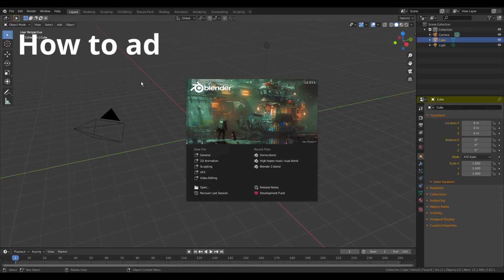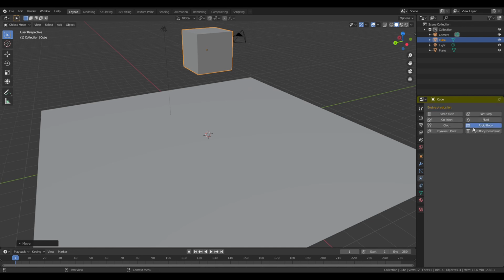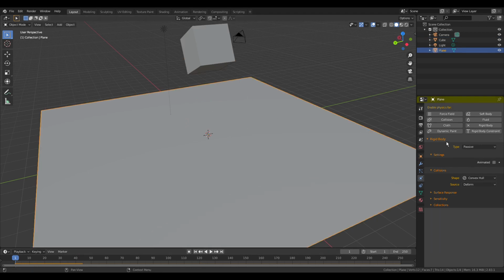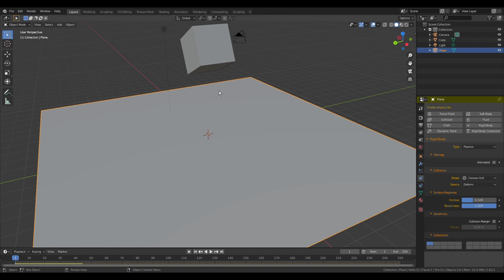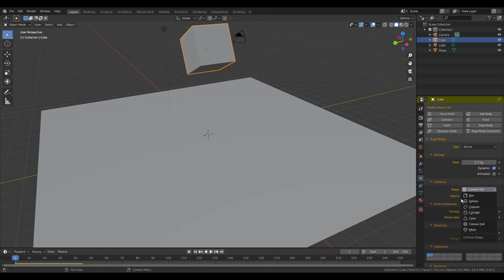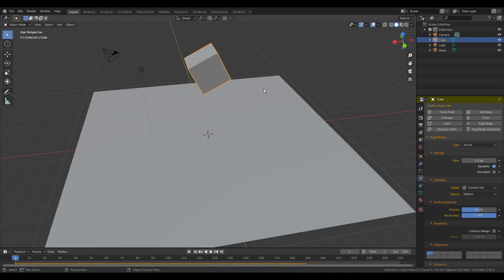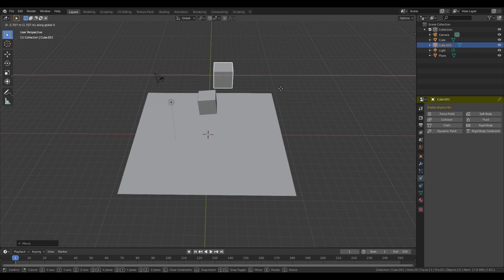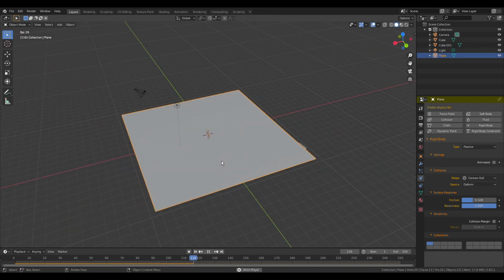How to add gravity in Blender 2.8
This video explains how to add gravity in Blender 2.8.